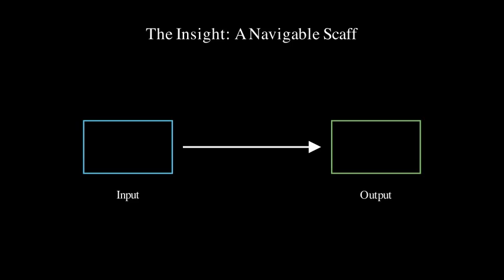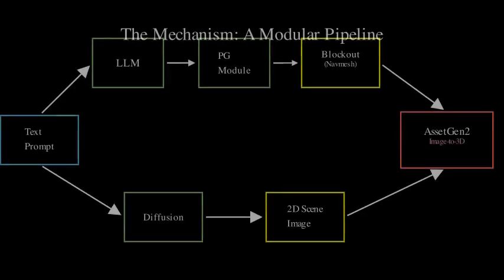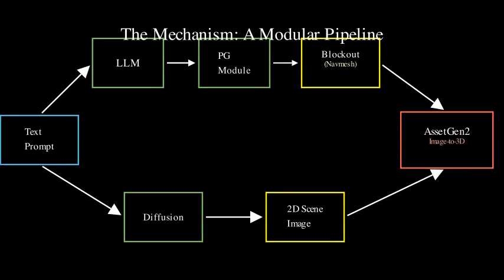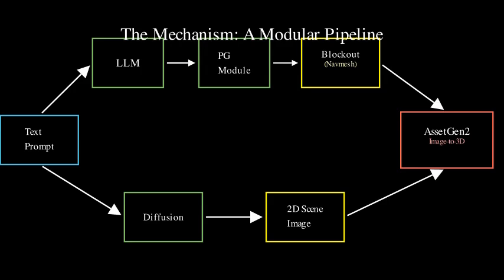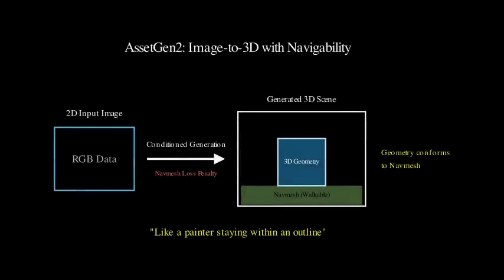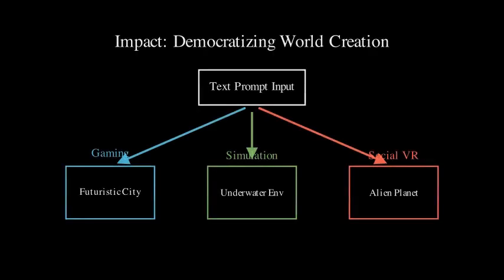WorldGen: Text to Interactive 3D Worlds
WorldGen generates traversable 3D worlds from text prompts using LLMs, procedural generation, and diffusion models. This innovative system creates large-scale, interactive environments suitable for games and simulations by ensuring geometric consistency and navigability. It addresses the challenge of generating coherent 3D scenes from text alone.